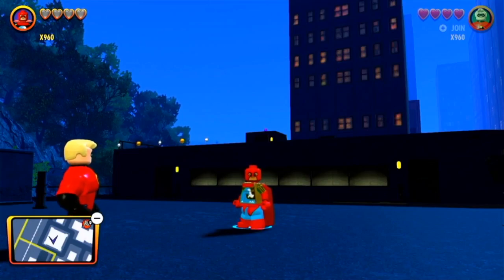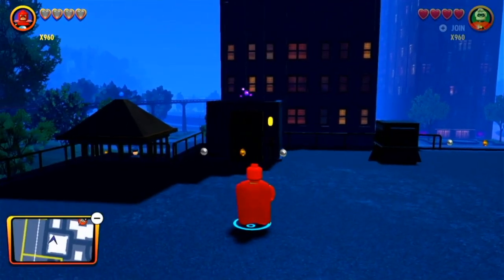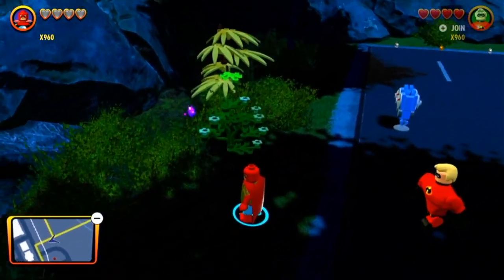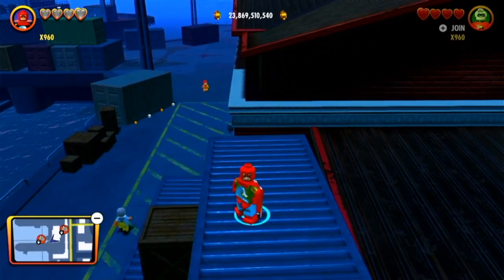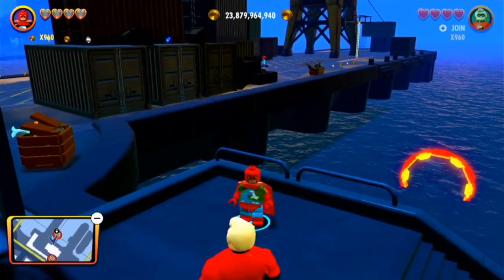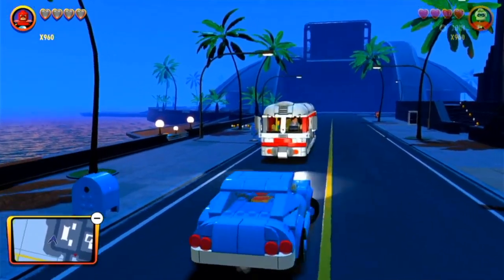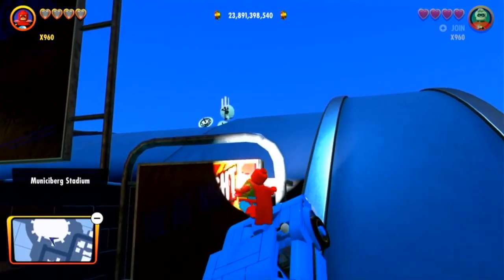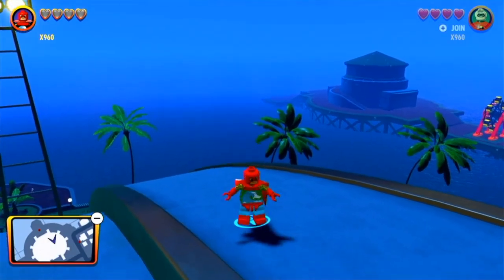|TTT| 5 Purple Stud Locations In Lego the Incredibles! S8Ep3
In this video me Tigee (your host) shows 5 purple stud locations in the lego the Incredibles free roam! S8Ep3